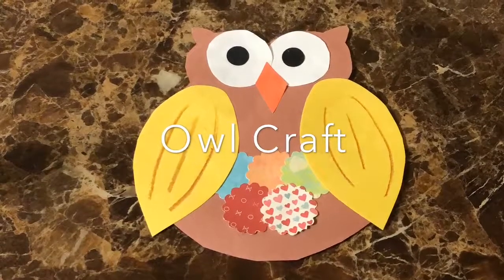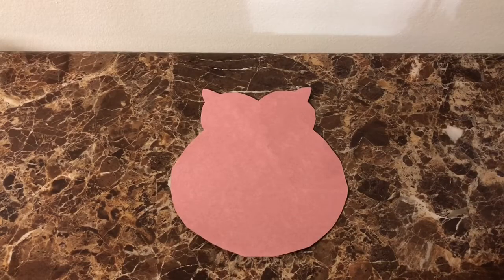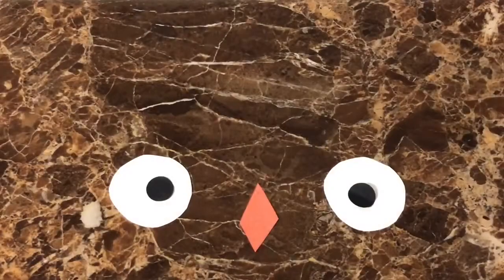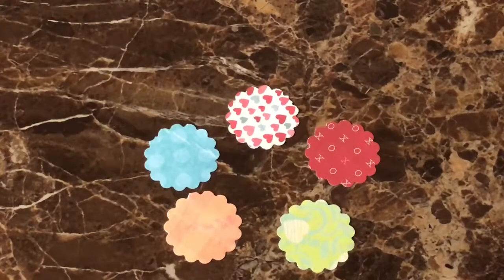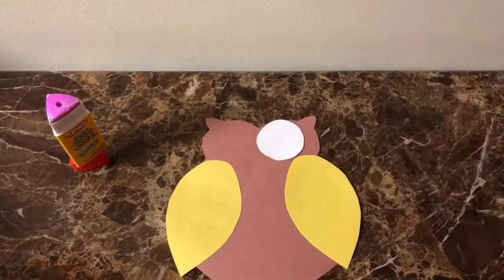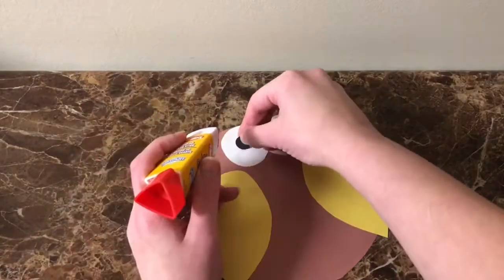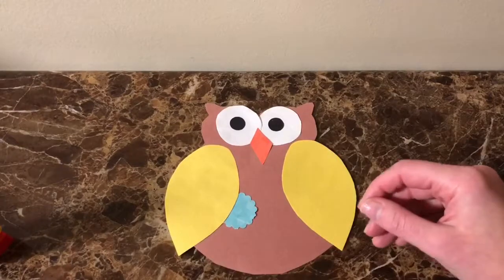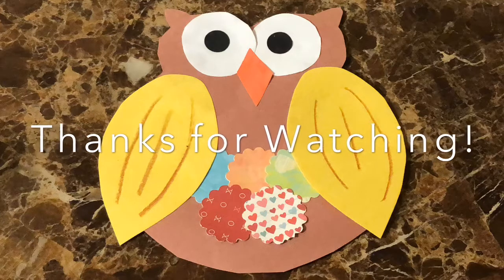Owl Craft for Kids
In this video, I share a quick and easy owl craft for kids.